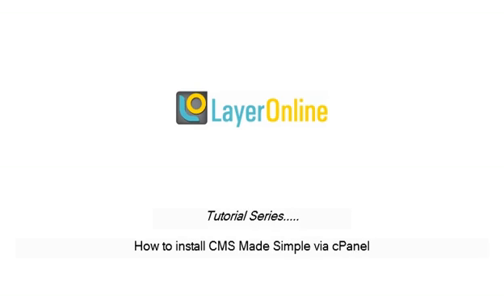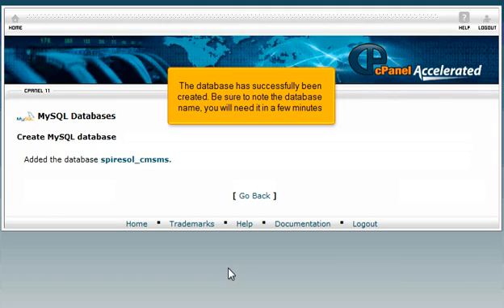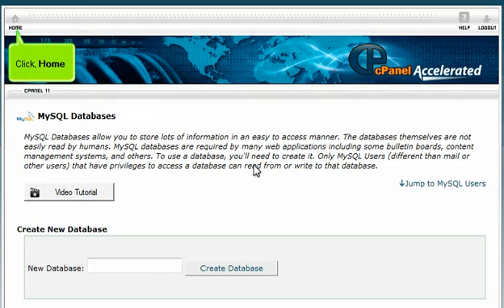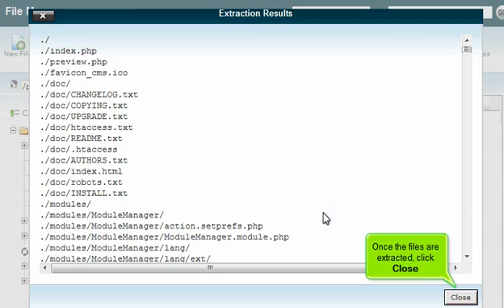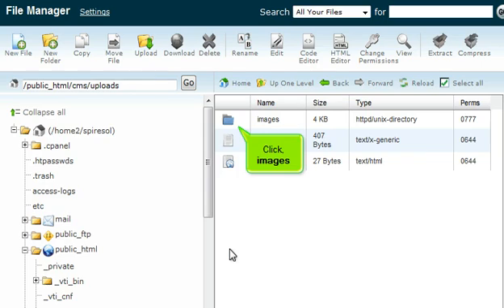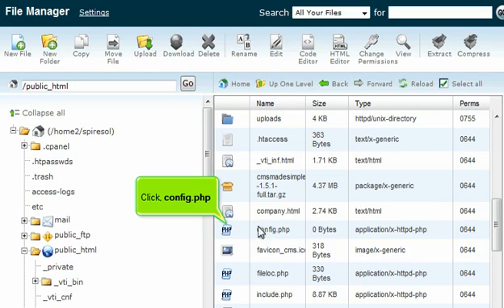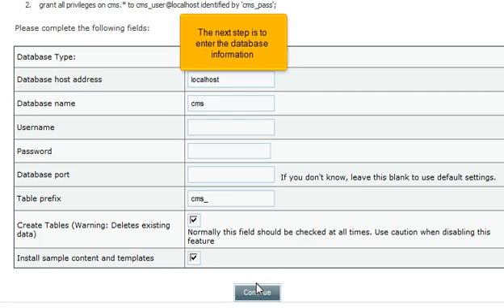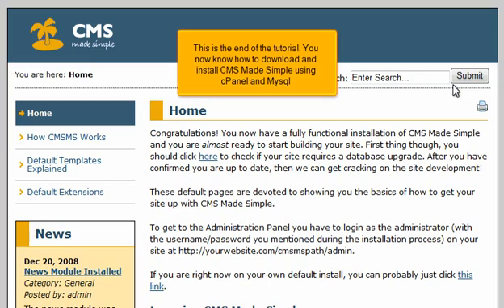Tutorial: How to install CMS Made Simple via cPanel | LayerOnline Web Hosting